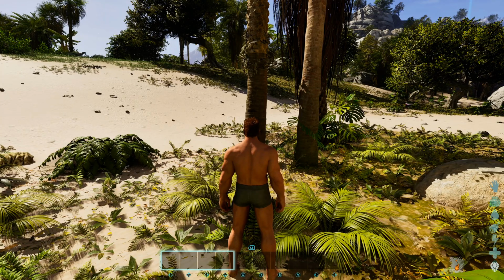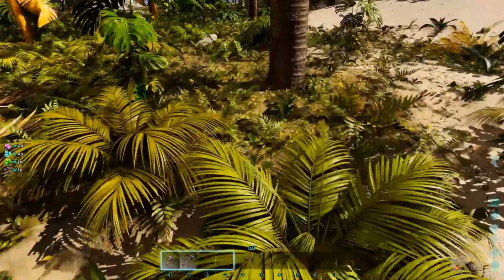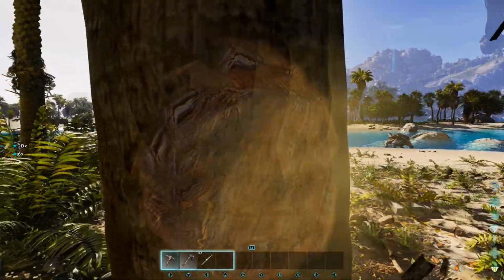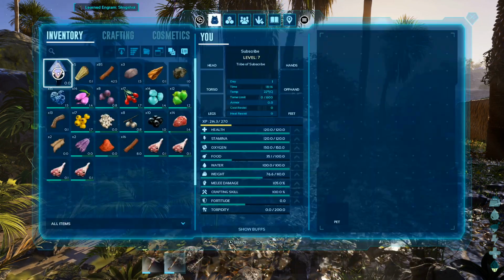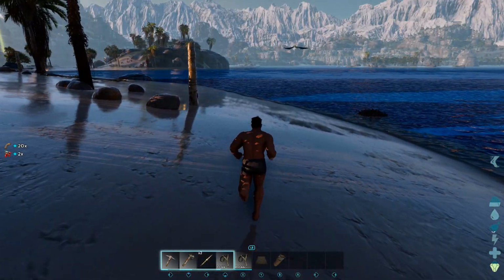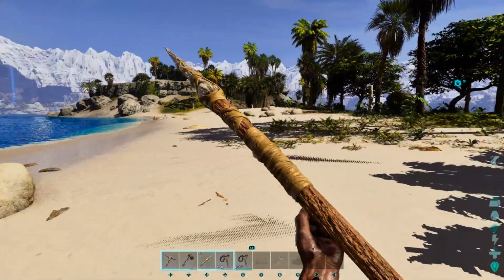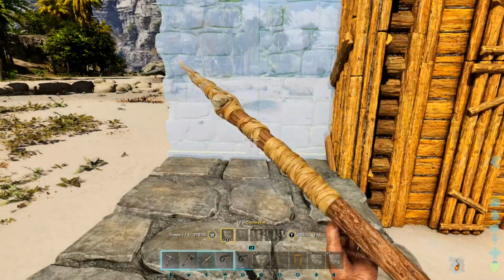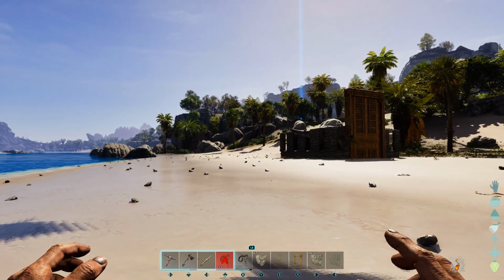How To Survive Your First Night | ARK Ascended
0:00 - Intro
1:15 - Spawning In Map
1:41 - First Items You Should Craft
2:56 - Leveling Up \ Stats
3:34 - Making Spears
4:40 - Building A Base
6:42 - Making A Bed
7:58 - How To Tame First Dino
12:10 - How To Build Taming Trap
16:53 - Beginners Guide In Description